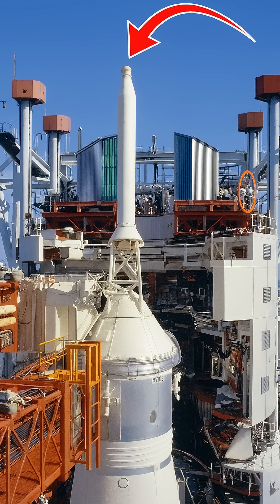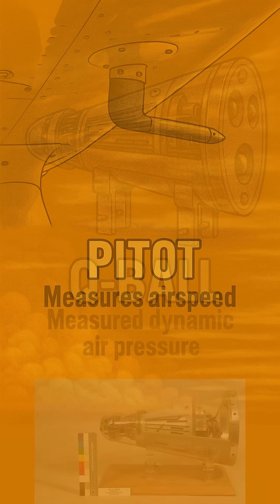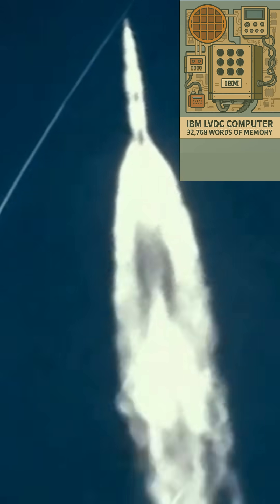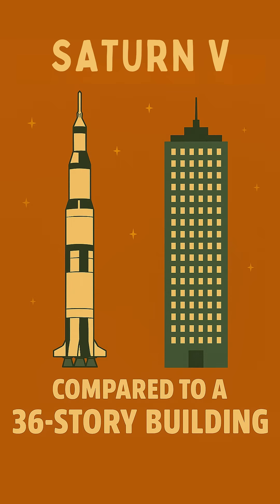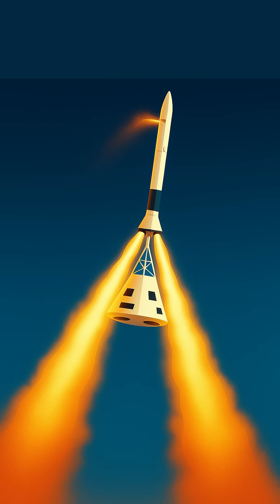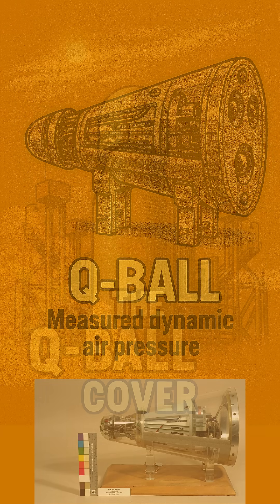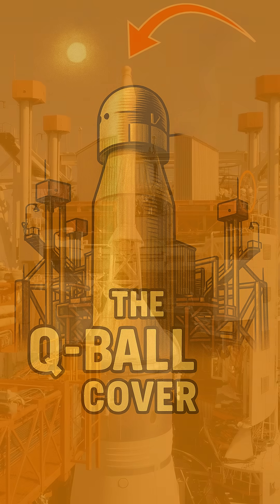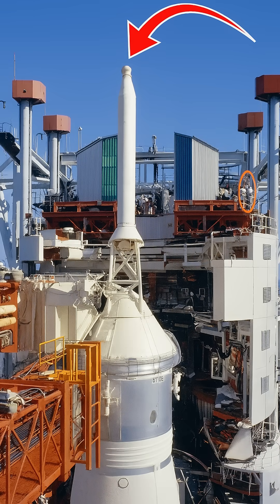What Was That Ball On Top of the Saturn V? Its Ultimate Purpose Revealed!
Dive into the details of the Saturn V's Q-ball sensor! Understand how its precise measurements ensured safe ascent, guided aborts, and how its protected cover was released. Why was this component so critical for lunar missions?